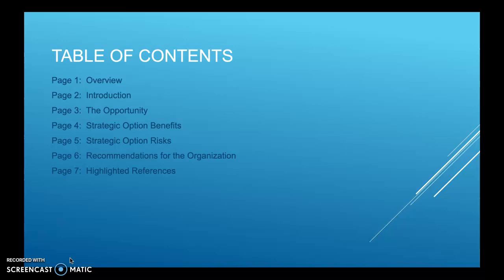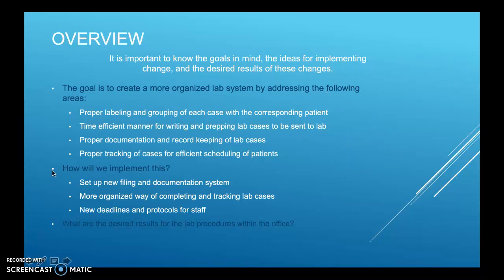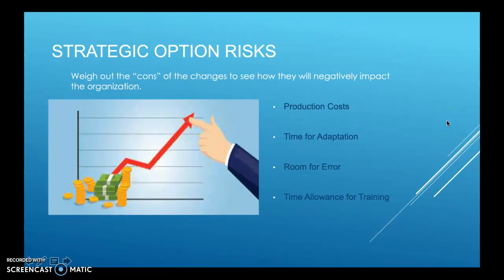GEB3213 Final Project Presentation Fall 2021